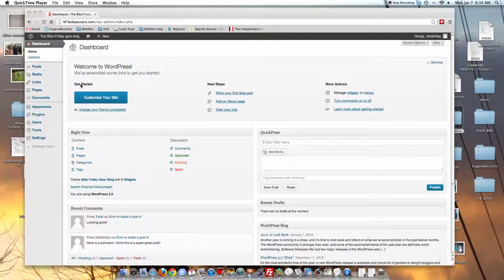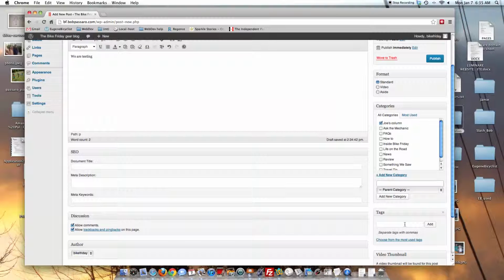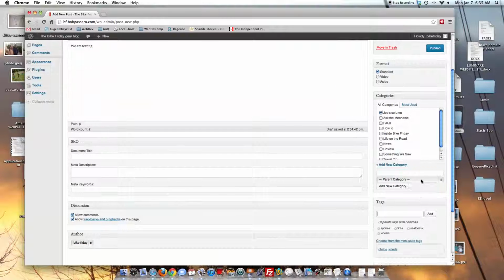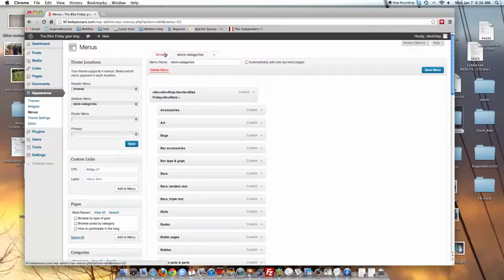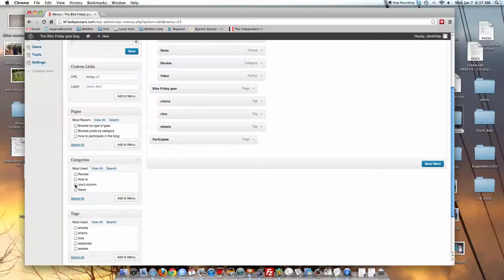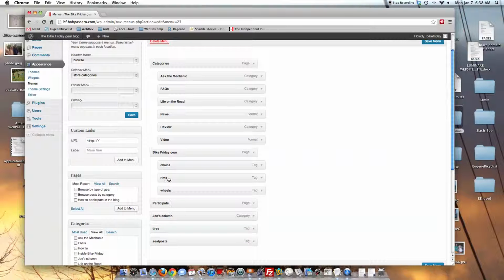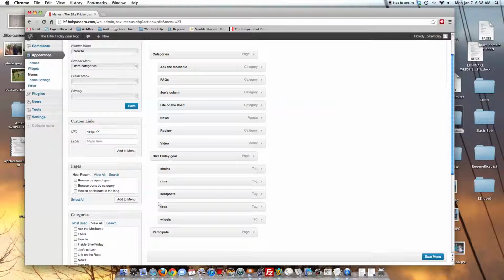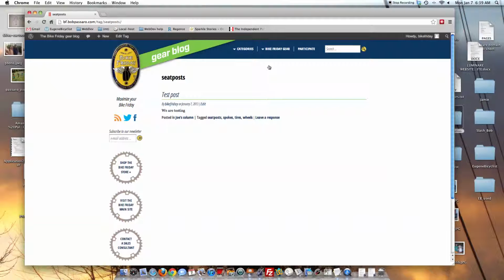BF menus screencast